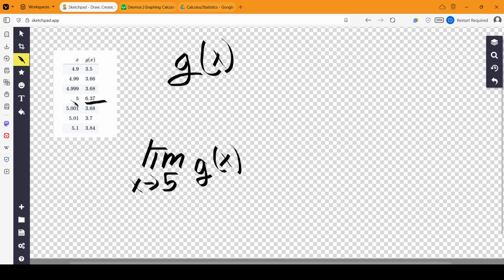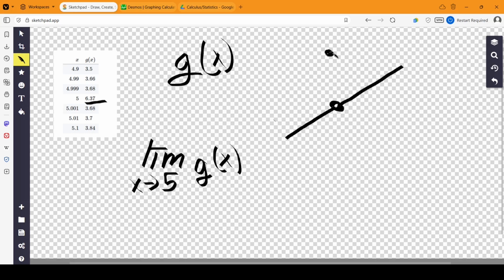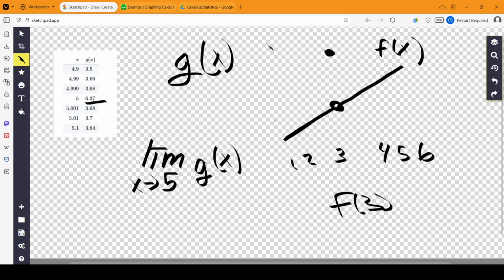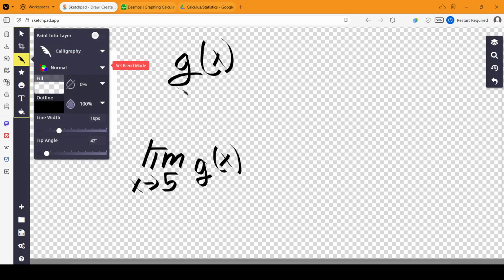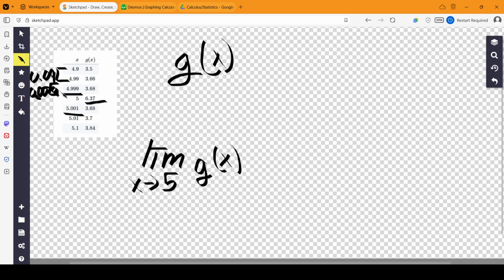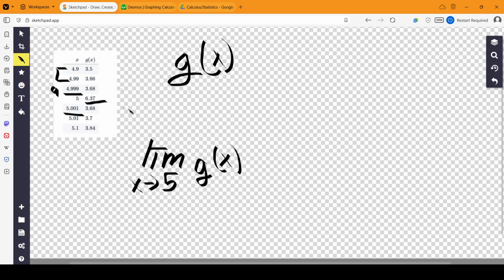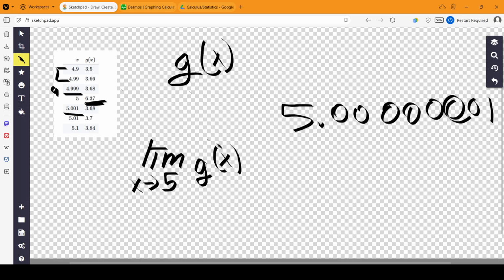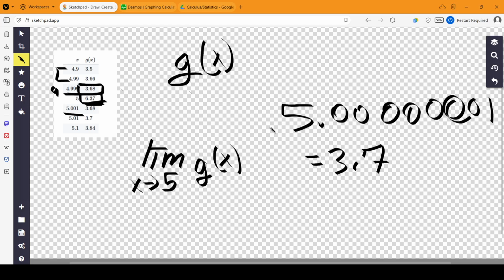Evaluating Limits from Tables